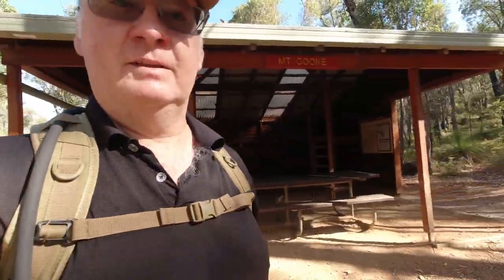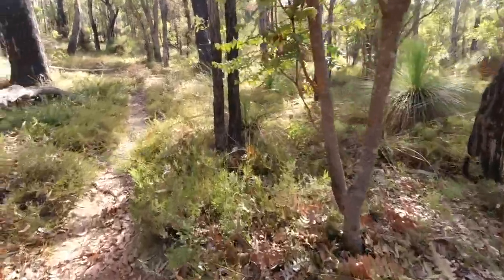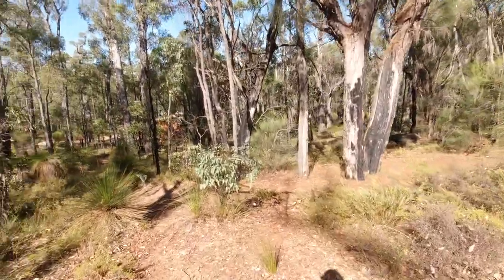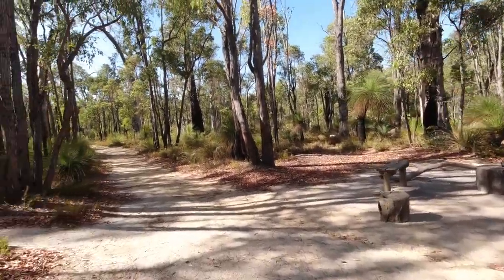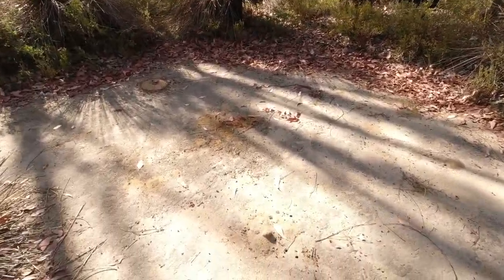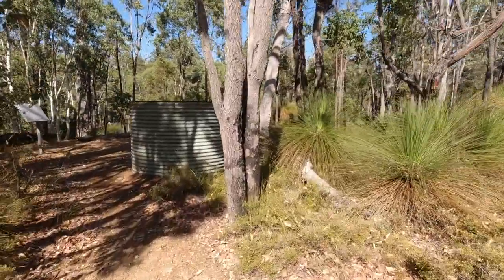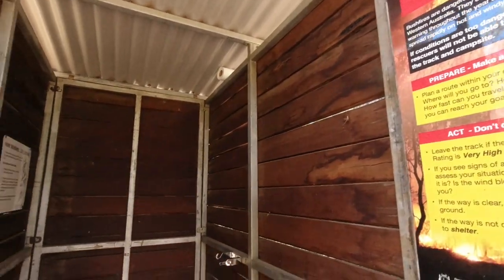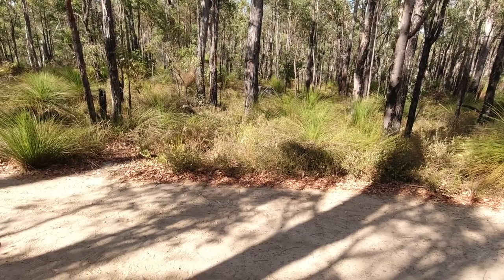Mount Cooke Shelter on the Bibbulmun Track